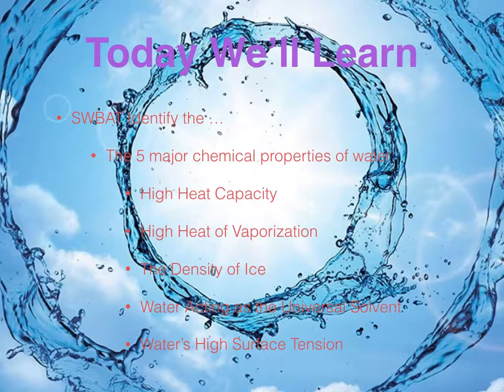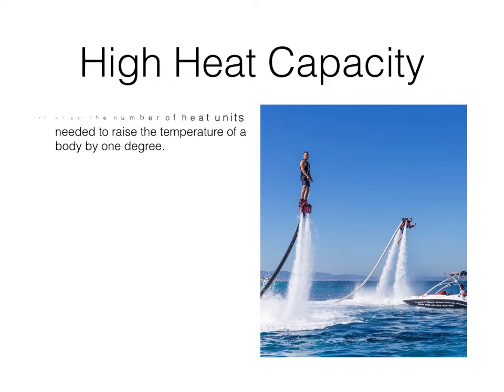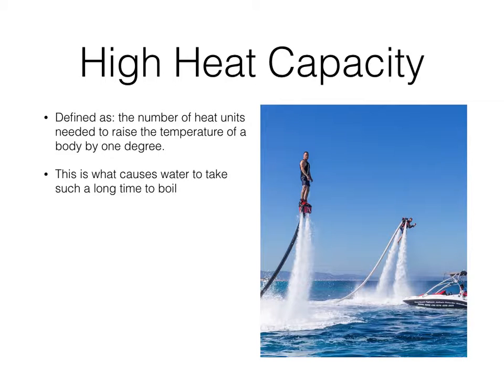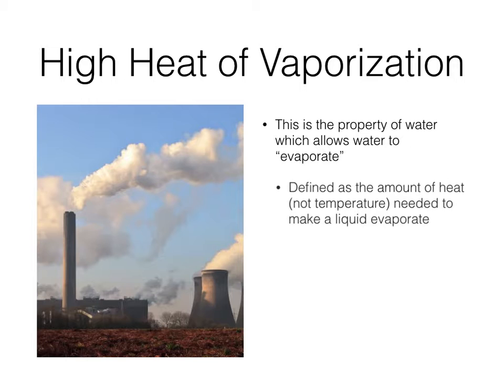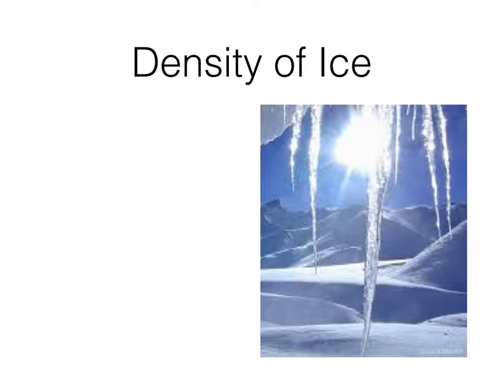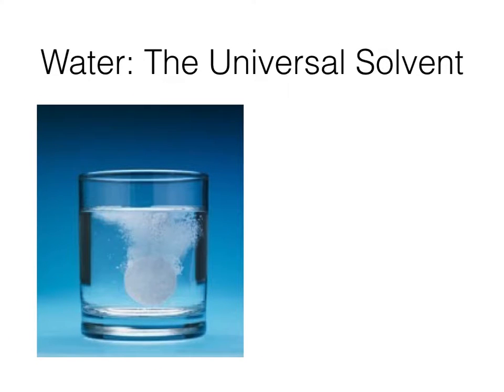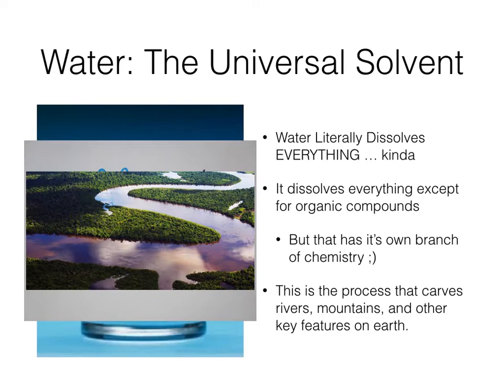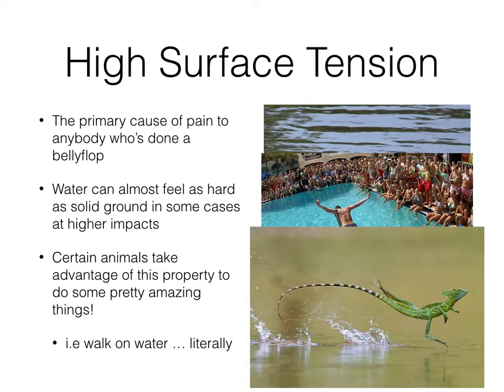Properties of water